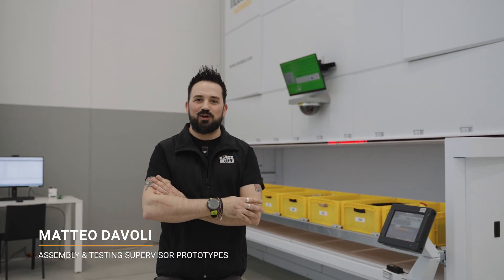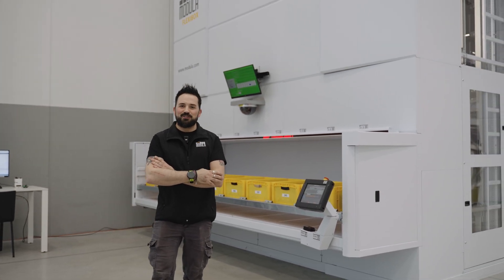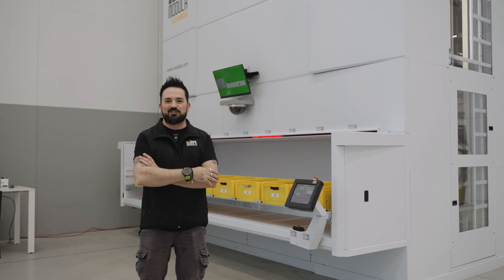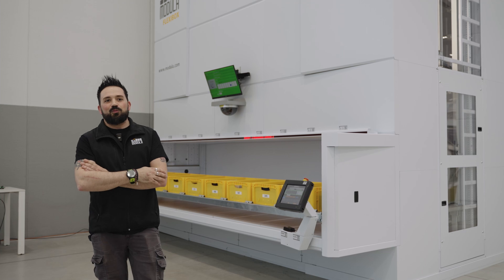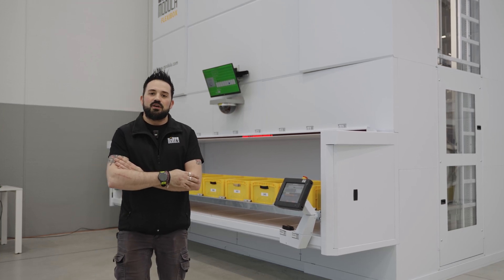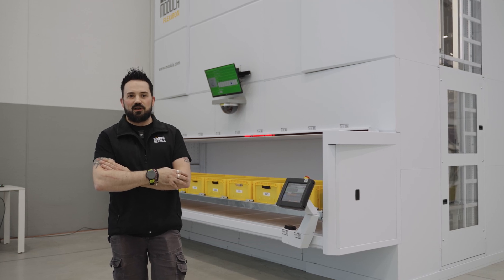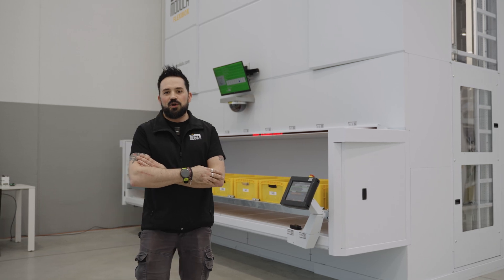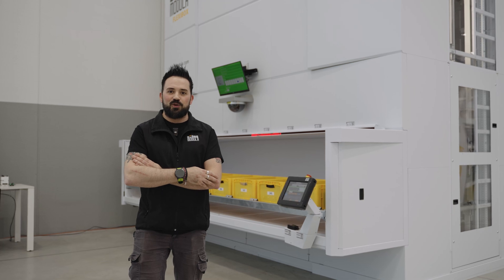Modula Flexibox – From idea to prototype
In this video, Matteo Davoli, head of Modula’s prototype department, explains how he and his team turned an R&D concept into a real machine, developing the first Flexibox model.
A crucial step in bringing innovation from theory to practice.

🎙️ The story of those who turn ideas into reality.